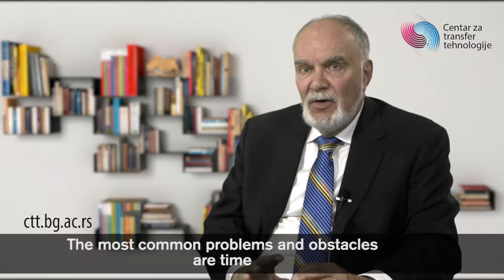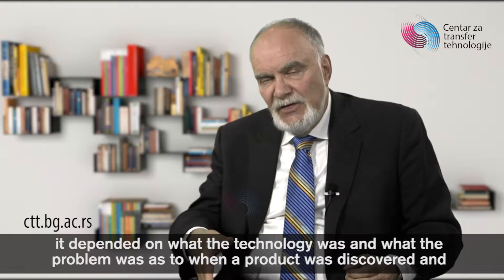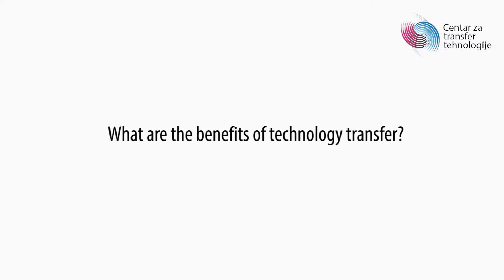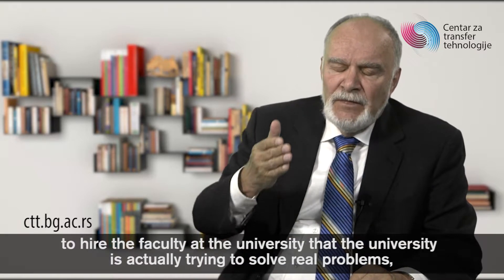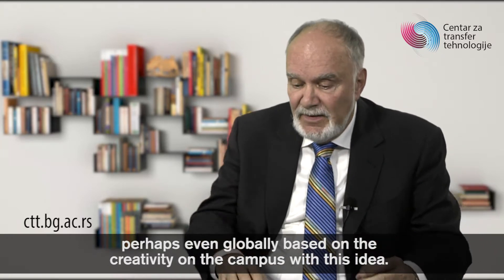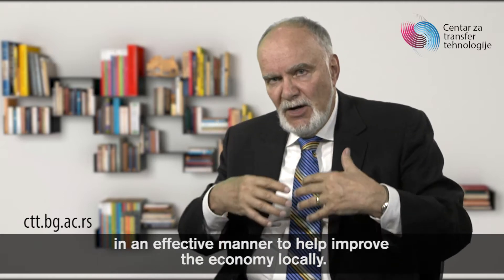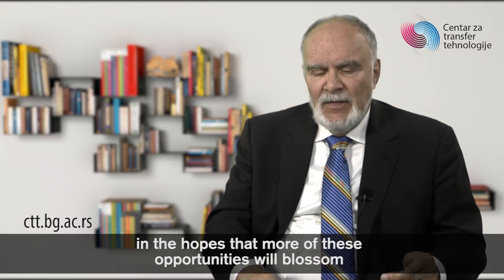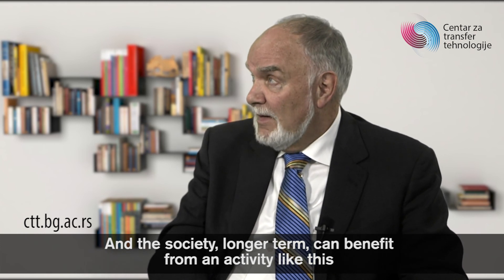Saradnja nauke i privrede iz ugla eksperta - Intervju sa Džonom Frejzer (drugi deo)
G. Džon Frejzer odgovara na sledeća važna pitanja o saradnji između nauke i privrede:
1.What are the most common obstacles in technology transfer? -0:06
2. What are the benefits of technology transfer? - 4:09
3. What can innovative companies and universities expect from technology transfer? 8:09
4. What are the lessons learnt about academic transfer in UK, US and Canada that can be useful for us? 10:13
5. Take away message - 12:49